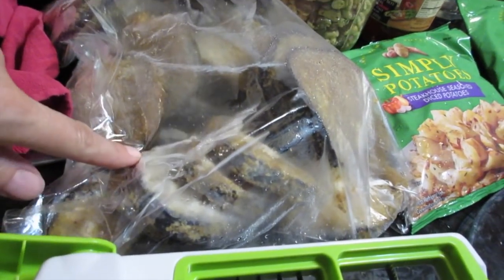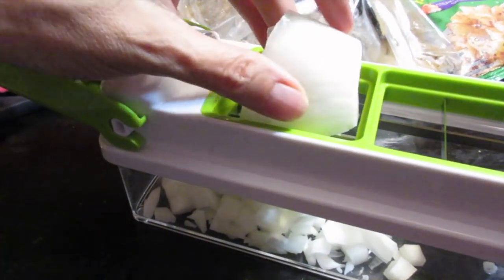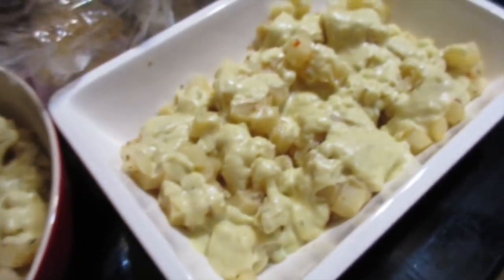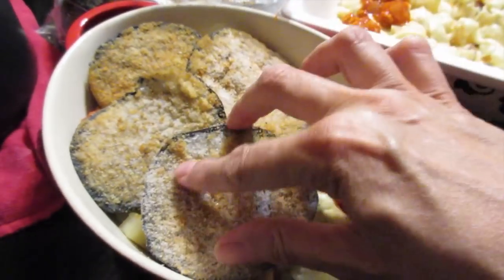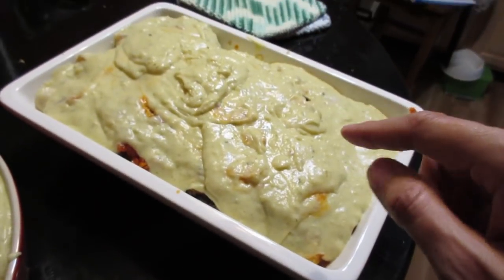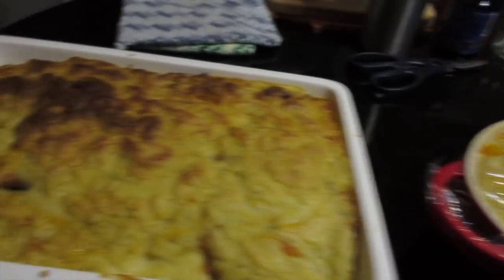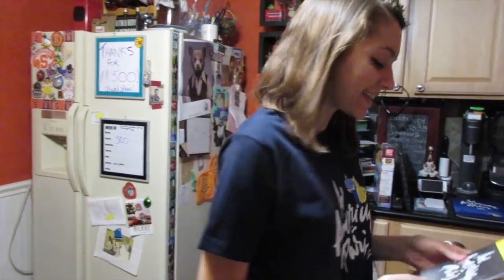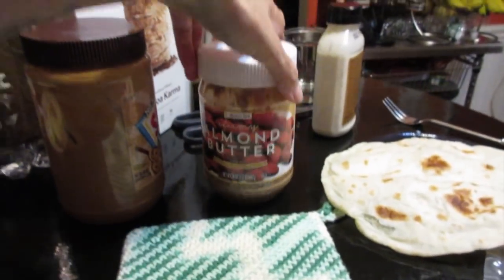Vegan Greek Food!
Vegan Greek Food! (09/18/16)
Hope your Sunday was awesome! Maddie went to the city to see An American in Paris on Broadway! Janet hacked a Greek Moussaka recipe to make it vegan. Granny gives her weekly address. Thanks for coming out - we much love you!